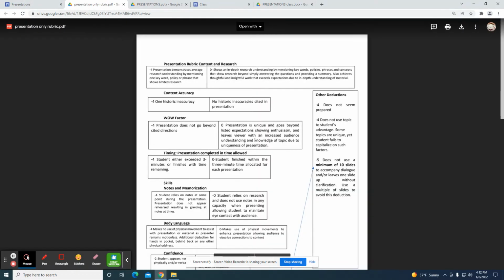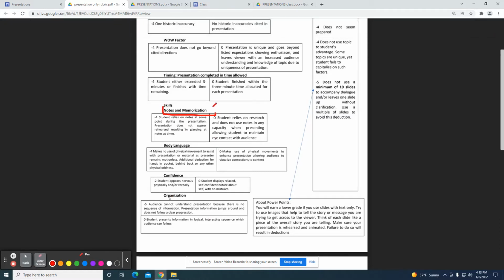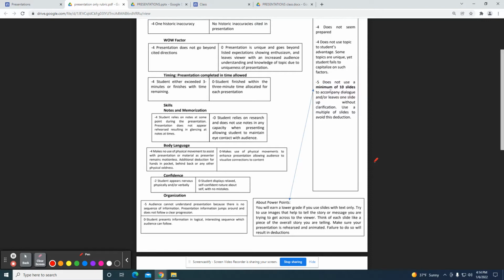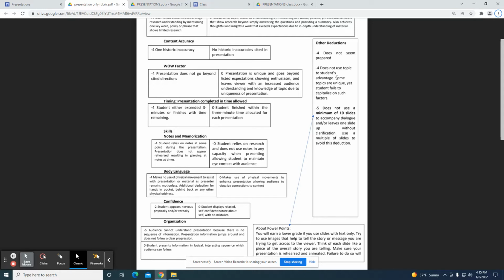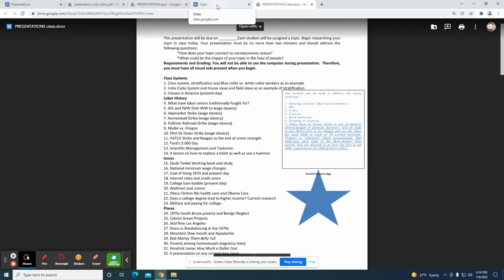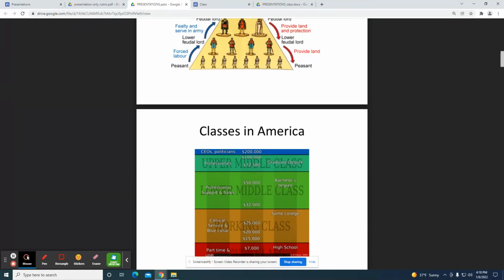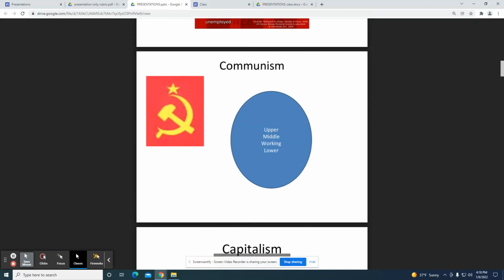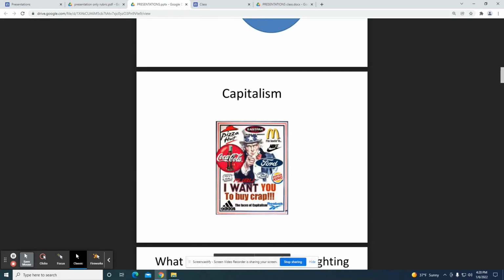Presentation Rubrics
How to create high school social studies presentations